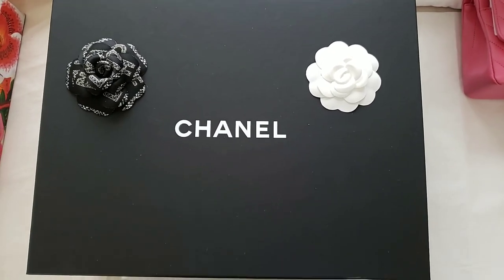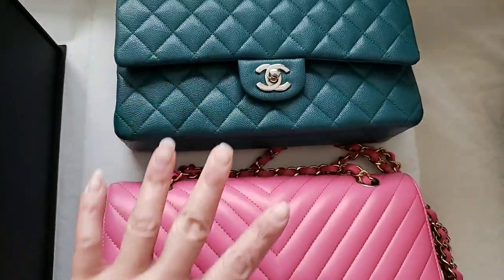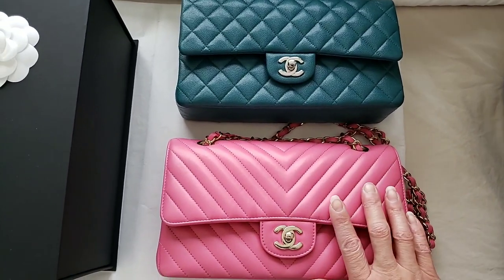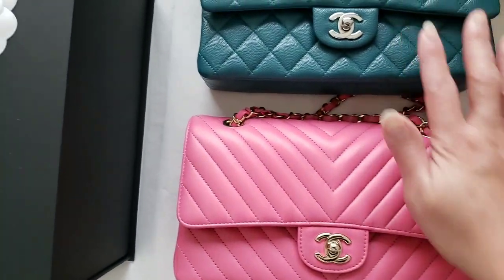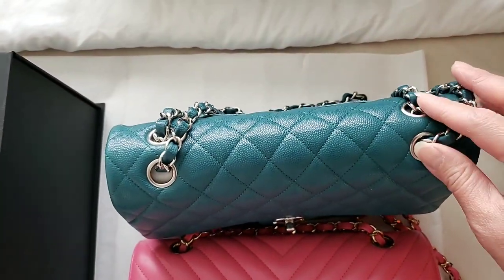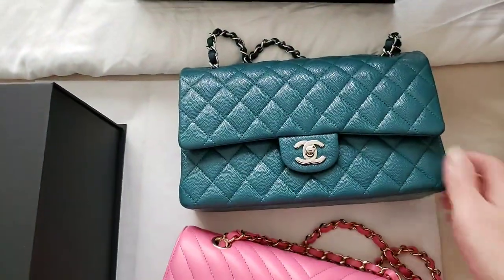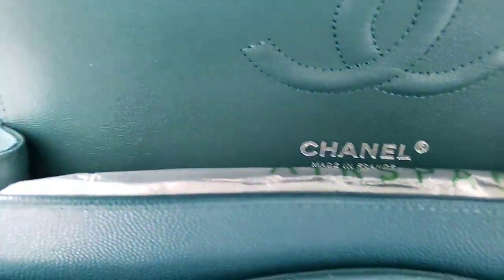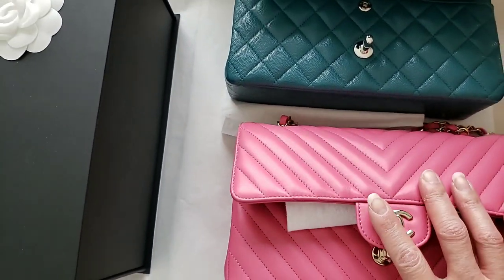Chanel Classic Flap bags analysis, comparisons and alternatives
Introduction to Chanel classic flap bags with comparisons and alternatives styles for lower budgets Gucci Marmont.

Special mention to Vini Johnson who pointed out that Chanel Reissue is known as 2.55 bags with jumbo as 2.77 (the ones in the video). Thank you Vini 🤗💕

Also just after this video was released, Chanel Spring Summer Pre Collections 2020 came out with an influx of mini rectangular in the reissue 2.55 styles 😝